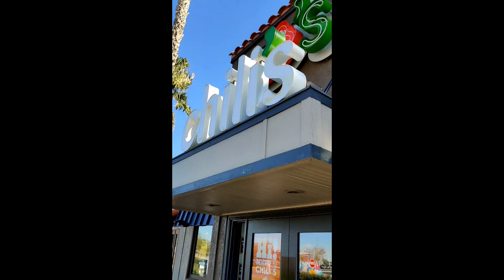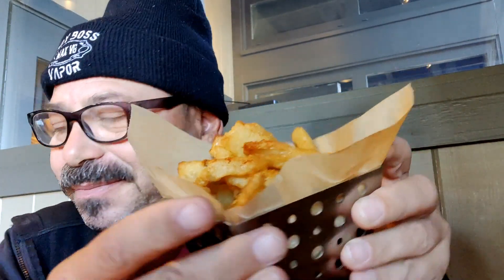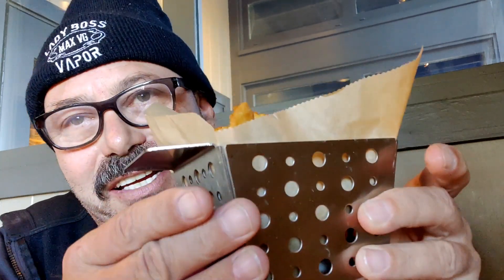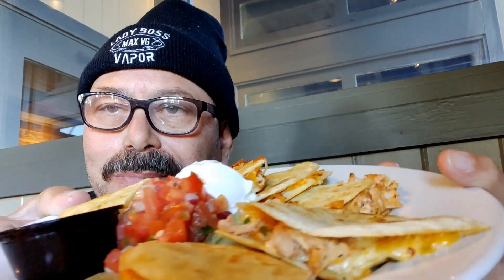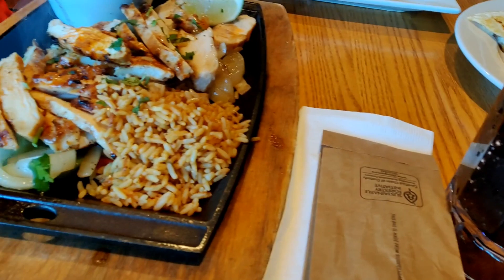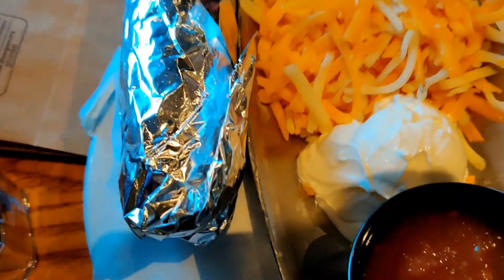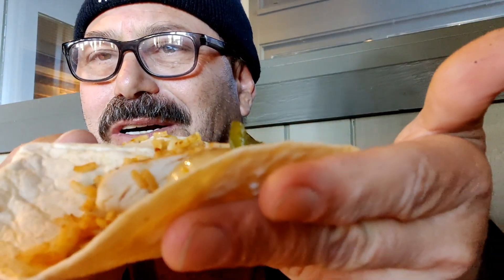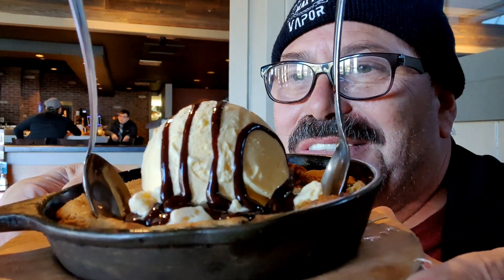Chili's Restaurant 2 for $25 deal Bacon Chicken quesadilla and Fajitas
Trying out the 2 for $25 deal!!  1 starter 2 entree's and 1 dessert!  Great deal and good food!!